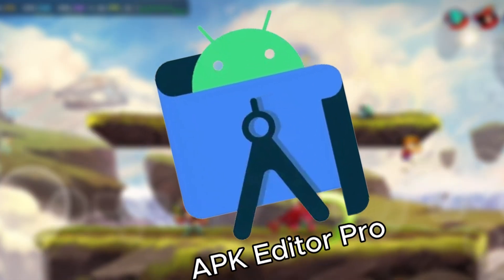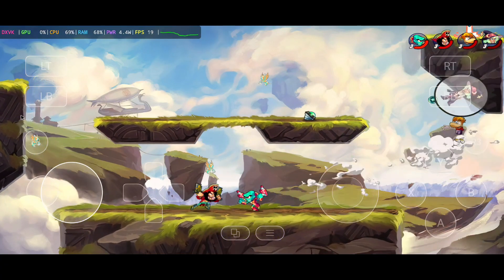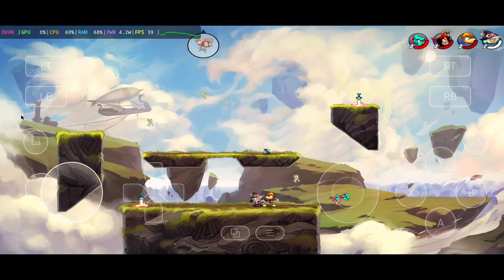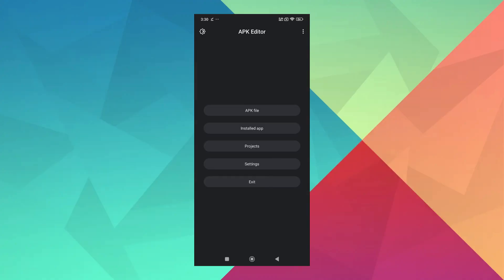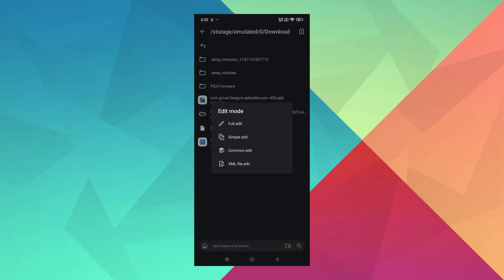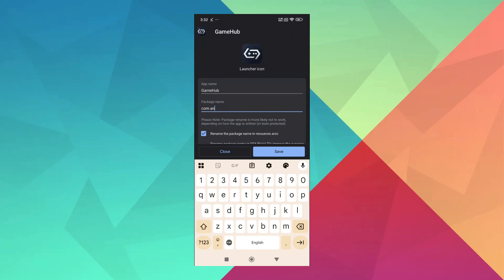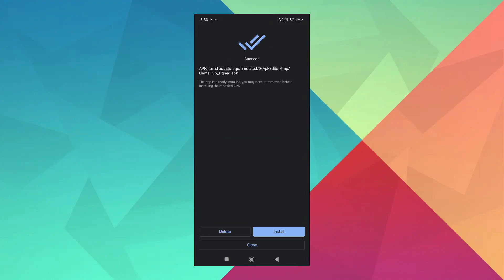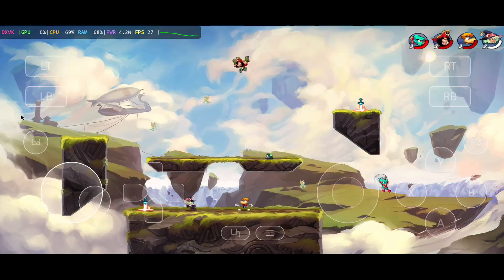Unlock 35%+ Performance Boost in GameHub with One Simple Trick!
🔍 Topics Covered:
⚡ The Hidden Power in Your Android
🚀 The Benchmark Boost Trick
🛠 The Only Tool You’ll Need
📜 Step-by-Step GameHub Mod Guide
🔥 Proven Benchmark Names That Work
🧊 Cooling Tips You Can’t Ignore
⚠️ Compatibility Warnings
🏆 Conclusion & Results